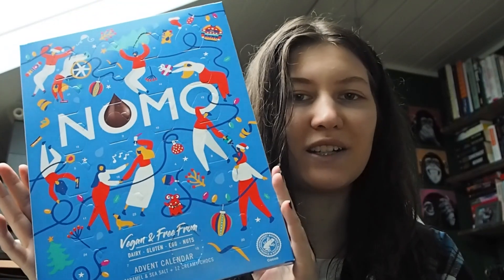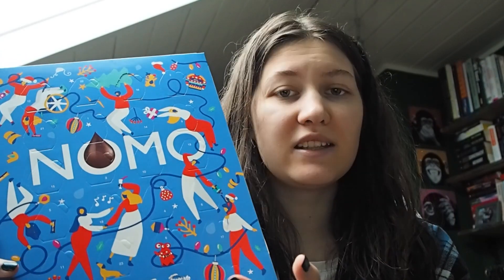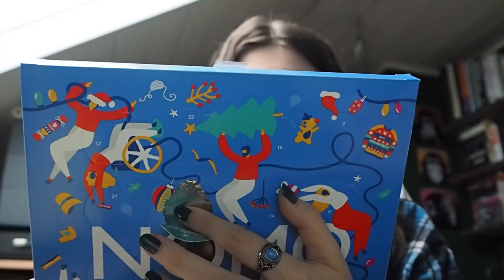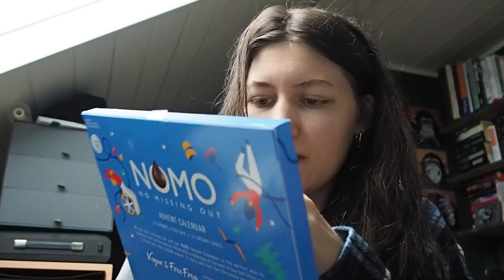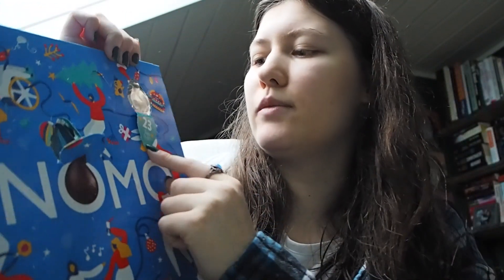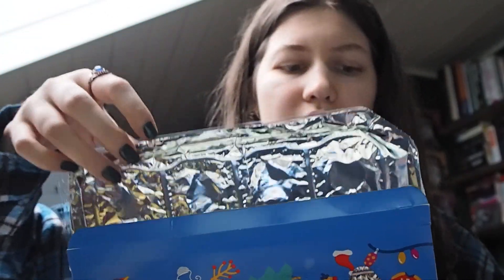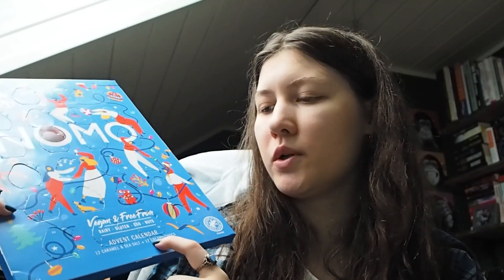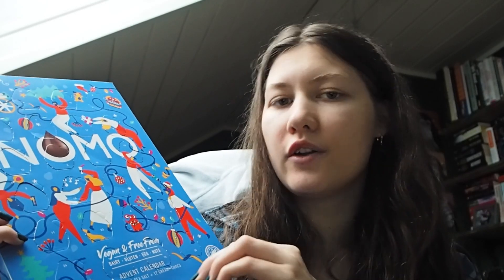trying another vegan chocolate advent calendar | NOMO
We had chocolate advent calendars and a vegan chocolate advent calendar. But we only had one vegan, so I thought, why not try another?

This video, or more so, this advent calendar, is lowkey a mess. Aluminum foil to rip to get to the chocolate? A countdown to 25 with only 24 doors? I don't understand.

NOMO = no missing out